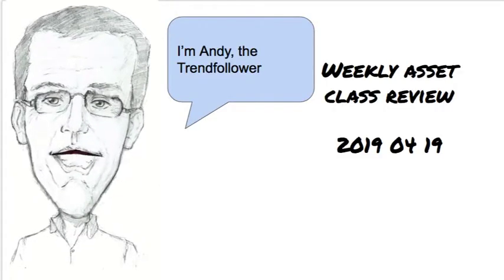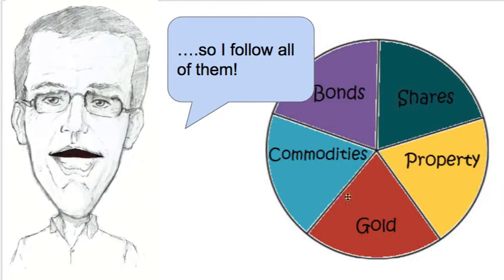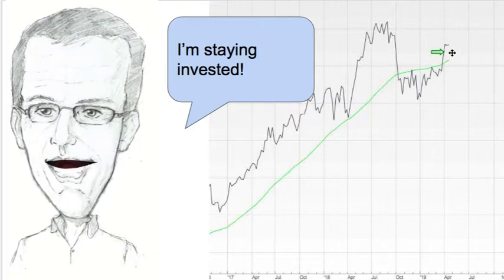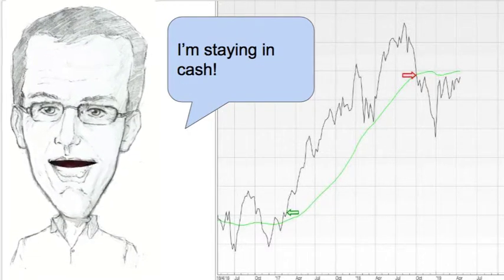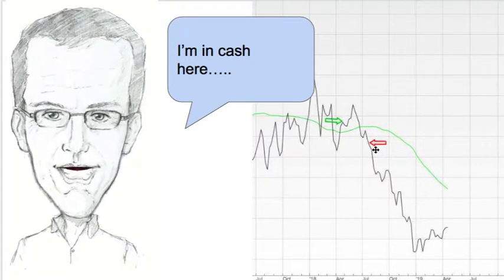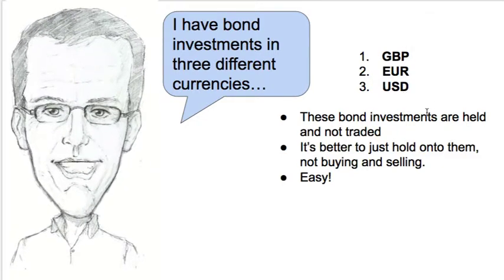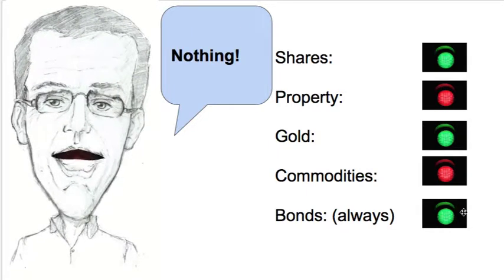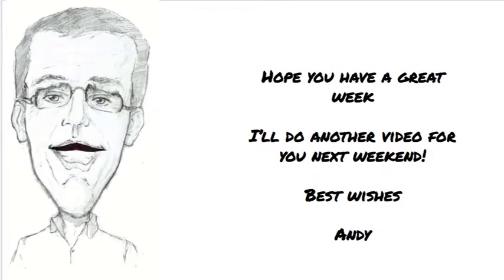2019 04 19 weekly asset class review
My weekly review of the different asset classes and whether I want to be invested or in cash.